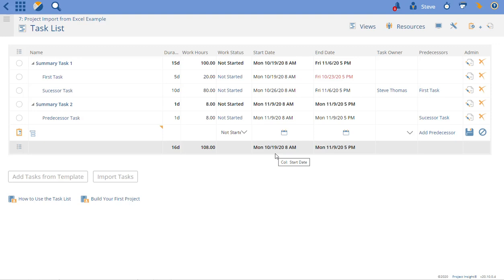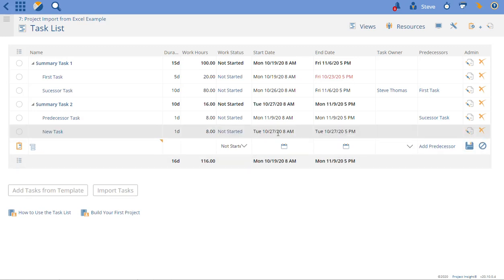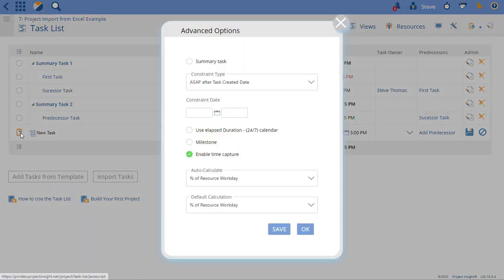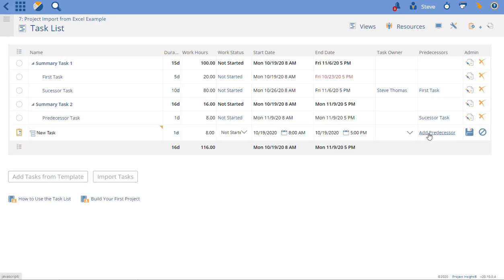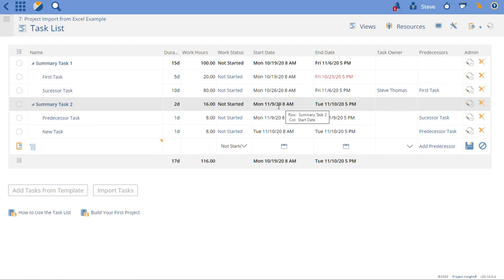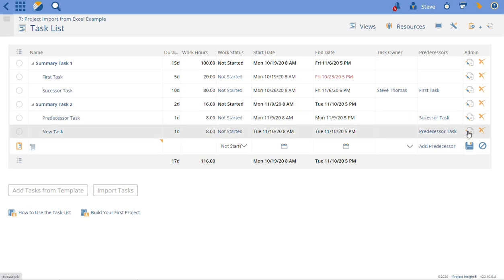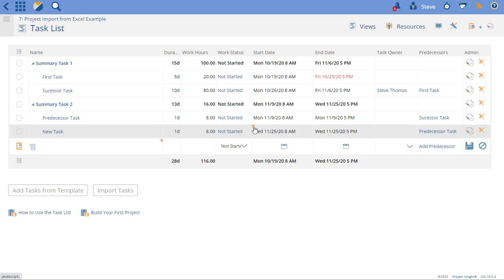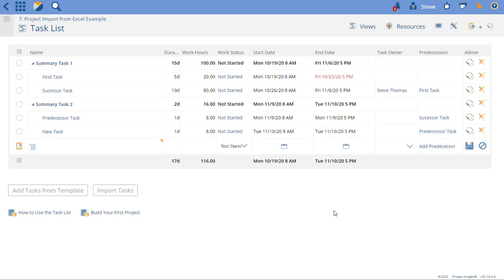OLD VIDEO: How Dates Calculate with Project Insight Intelligent Scheduling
Short video shows how dates are automatically calculated with the Intelligent Scheduling features of Project Insight.